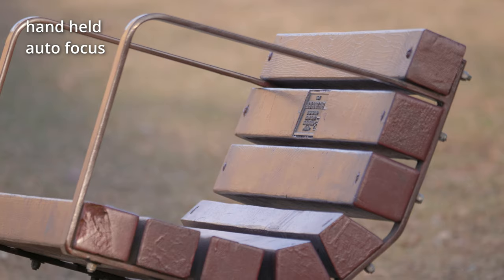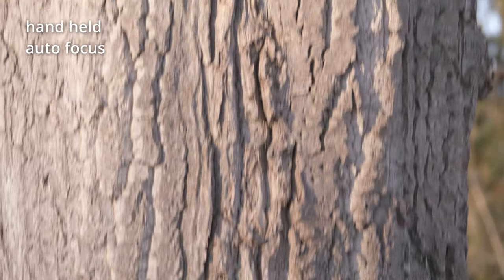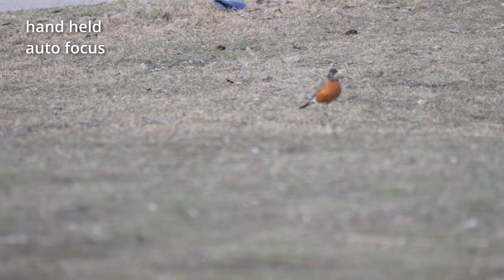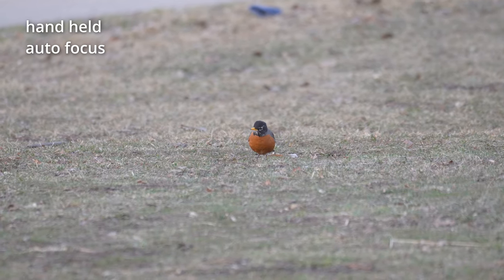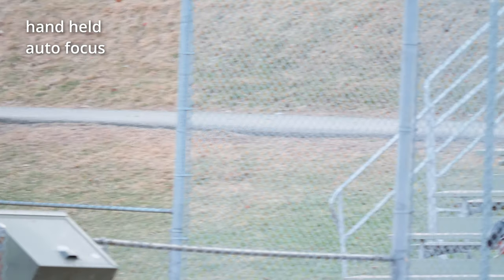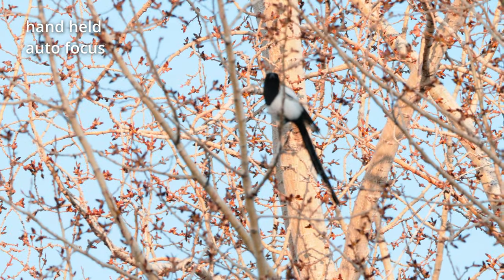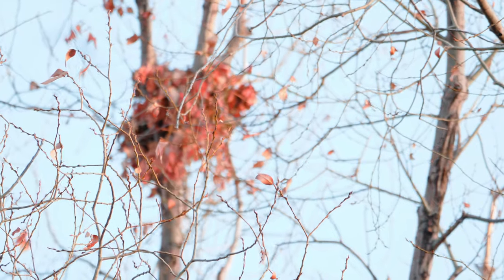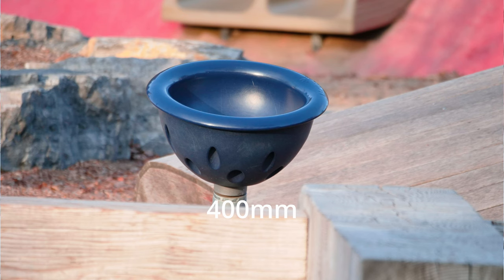Leica 100-400MM Lens Test: fast autofocus and stable lens